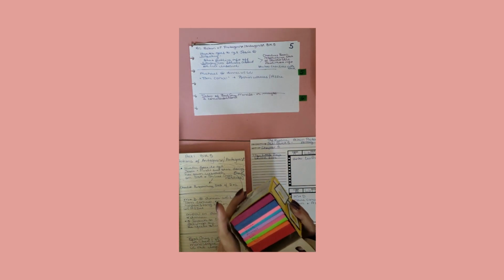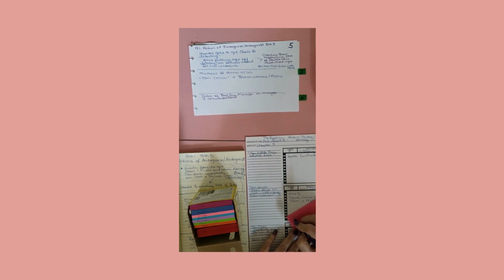Health Scares and NaNoWriMo Planning Story Board Notebook Part 3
Hey guys!  This was supposed to be a simple little tutorial, but I ended up talking to you about not only writer stress but day job stress. I love you guys and will see you Monday and Thursday nights at 8PM for 2 hours of LIVE Sprinting.